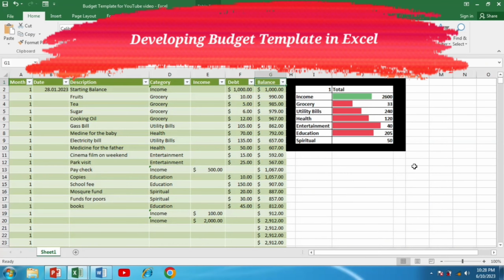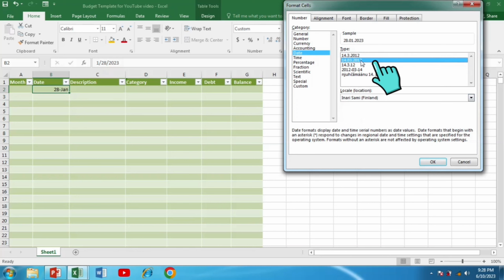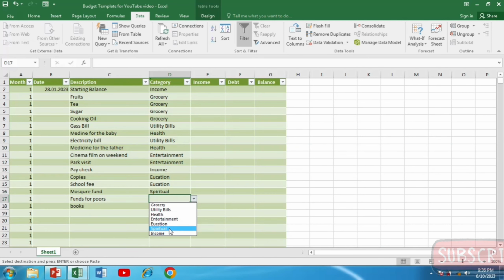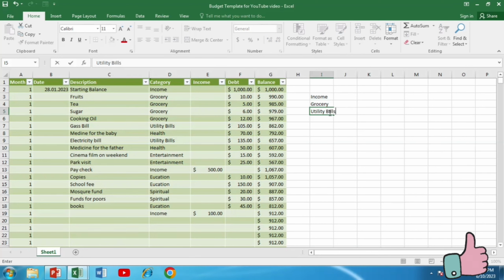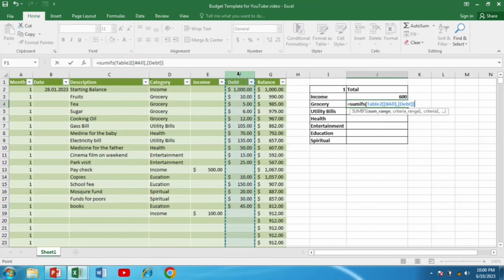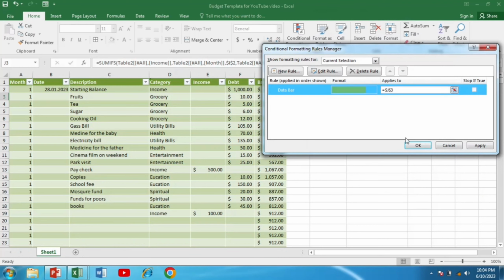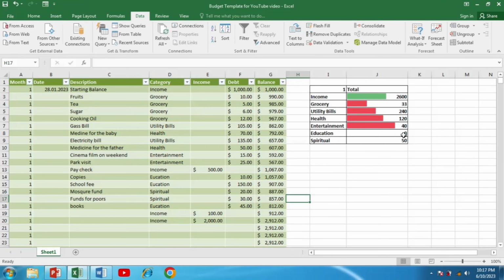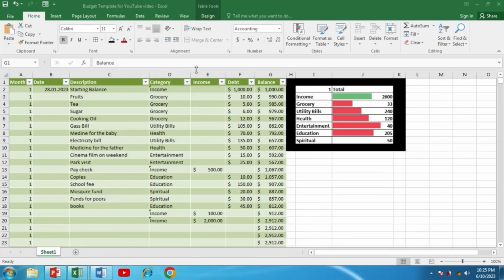How to Budget Your Money using Excel: Budgeting for beginners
In this video, we'll guide you through the process how to budget your money by creating a powerful budget template in Excel. This video is a wonderful tutorial for budgeting for beginners. But that's not all – we'll take it a step further by incorporating conditional formatting to create an eye-catching and informative summary. Whether you're a budgeting beginner or an Excel aficionado, this tutorial is packed with valuable tips and tricks to help you take control of your finances.
Our step-by-step instructions will show you how to set up a comprehensive budget for your money, track your income and expenses, and allocate funds to different categories. We'll then dive into conditional formatting, where we'll demonstrate how to apply visual cues and color codes to highlight important aspects of your budget, such as overspending or savings goals.
By the end of this video "How to Budget Your Money using Excel: Budgeting for beginners", you'll have a fully functional budget template that not only organizes your financial data but also provides a clear visual representation of your financial health. Don't miss out on this opportunity to enhance your financial management skills using Excel!